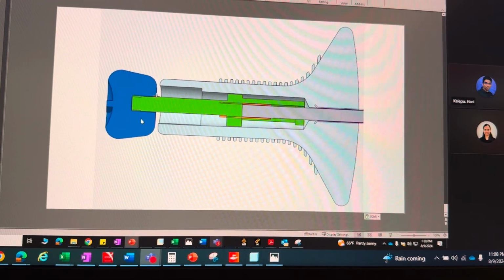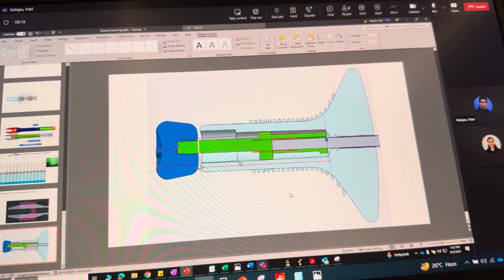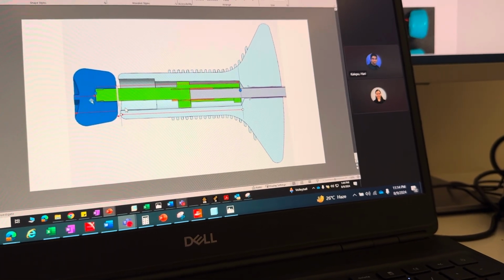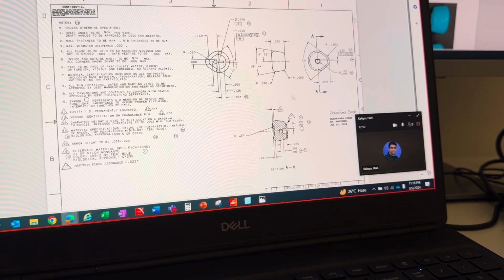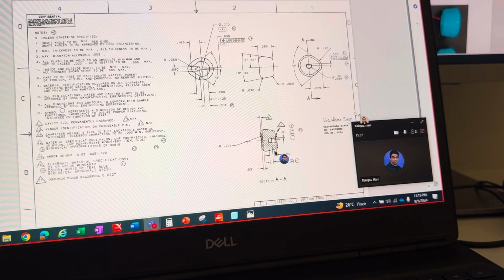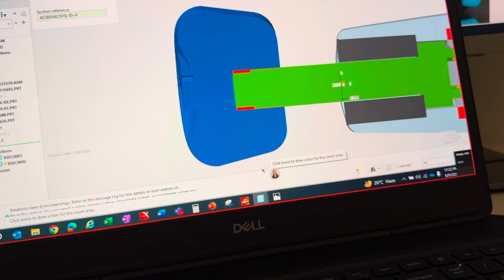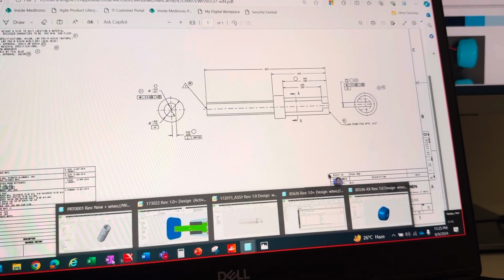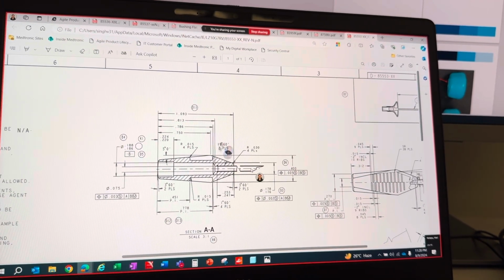13 August 2024